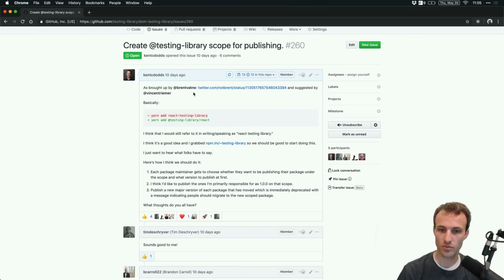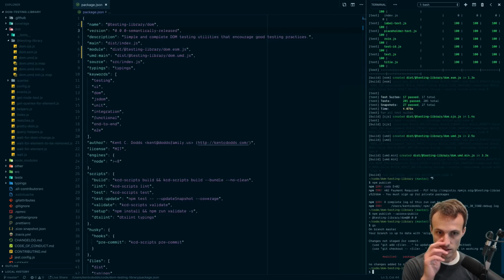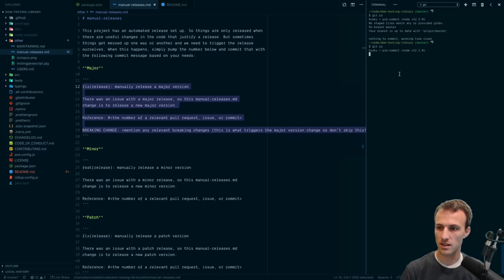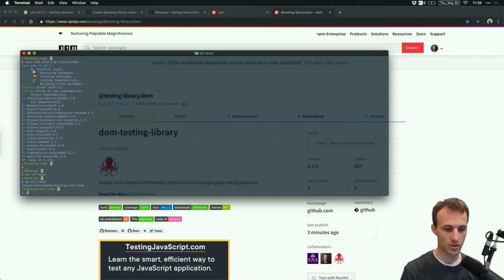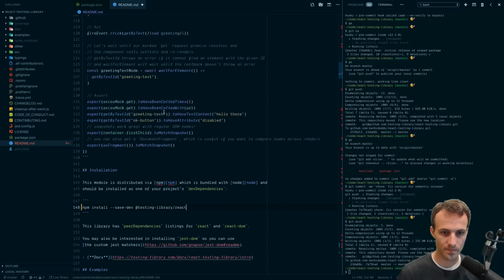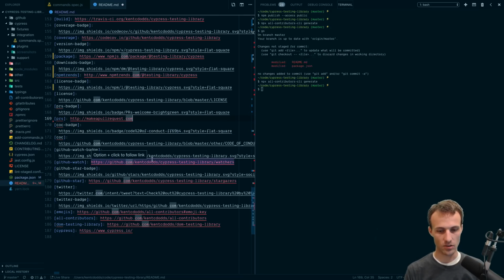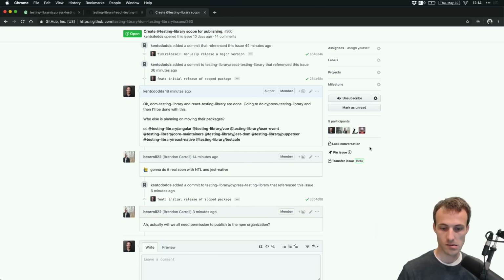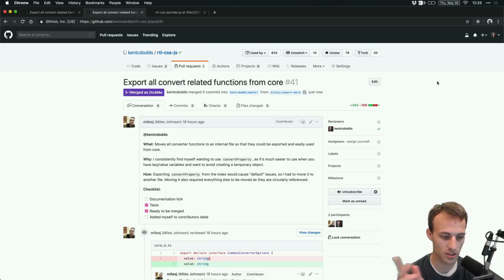Moving Testing Library to scoped packages (from react-testing-library to @testing-library/react)